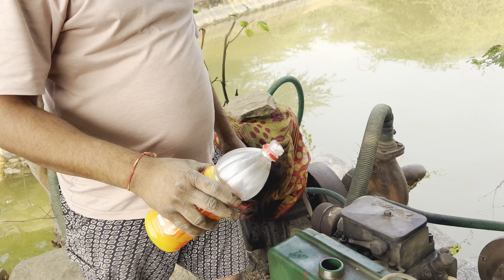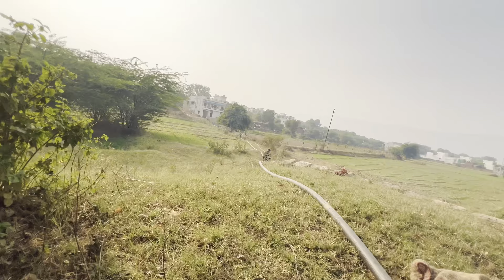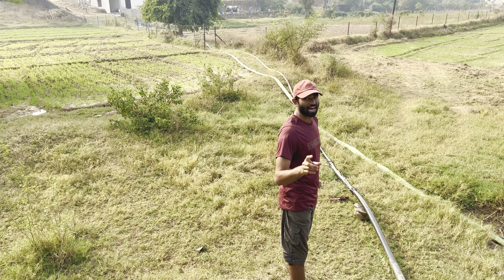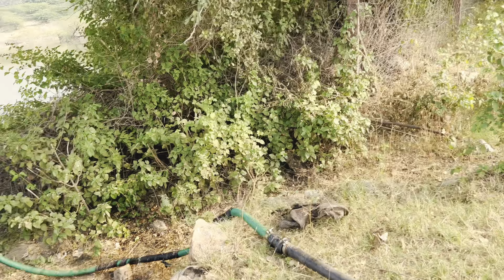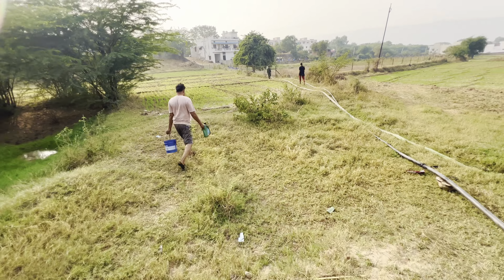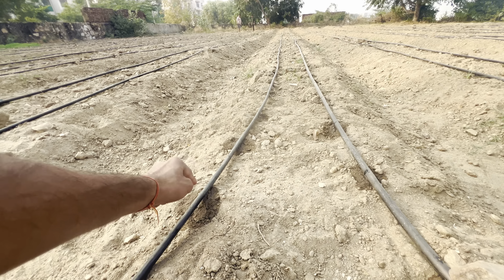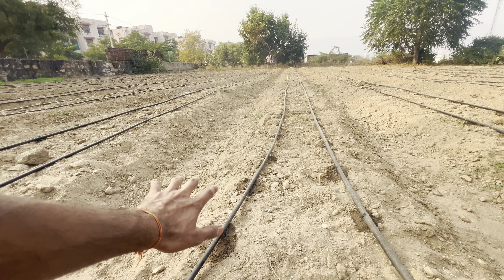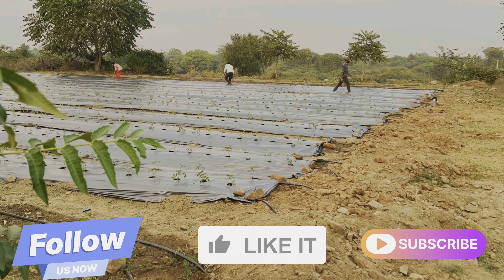खेती का vlog | Tamatar ki kheti Black polythene ka use karke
To use black polythene to suppress weeds in a farming field, follow these steps:

Prepare the Soil:
Clear the field of any existing weeds or debris.
Level the soil surface to ensure proper contact with the black polythene.
Lay Black Polythene:
Unroll and lay black polythene sheets over the prepared soil.
Ensure that the sheets overlap to prevent weed growth between them.
Secure Edges:
Secure the edges of the polythene with soil, rocks, or other weights to keep it in place.
Cut Planting Holes:
Cut holes in the polythene where you want to plant your crops.
This creates a barrier around the plants, preventing weed growth while allowing your crops to grow through.
Mulch Around Plants:
Add organic mulch around the base of your plants within the cut holes to further suppress weeds and retain moisture.
Monitor and Maintain:
Regularly check for any tears or damage in the polythene and repair as needed.
Keep an eye on the area around the plants to ensure weeds are not encroaching

Musician: Paul Werner

Musician: Capprecords